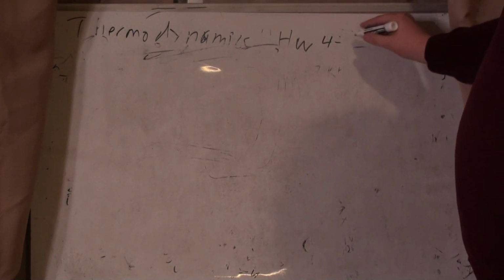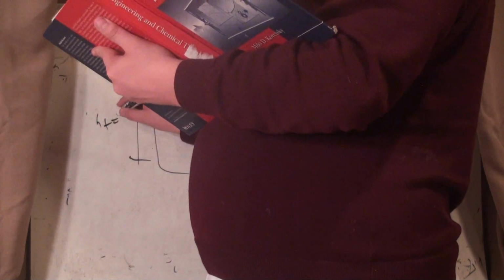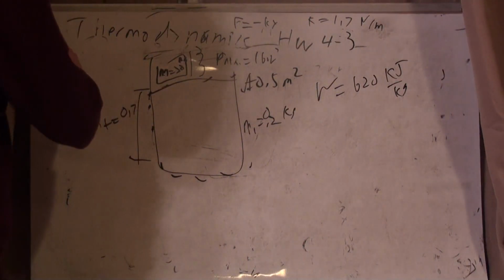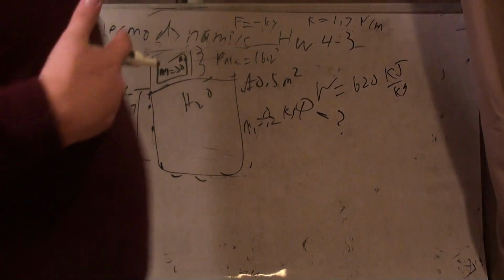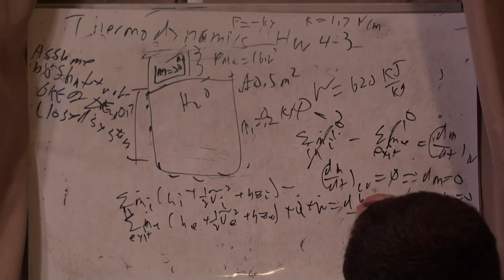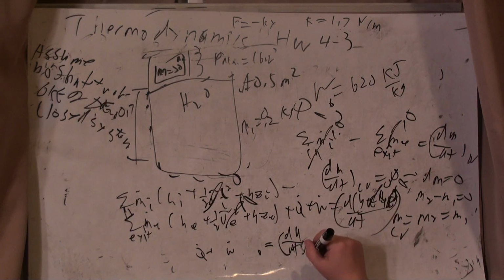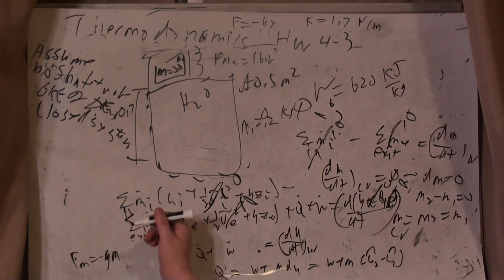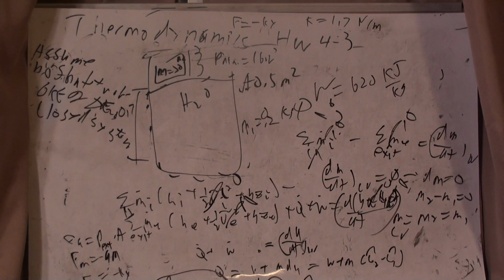Thermodynamics Homework Solutions 4-3